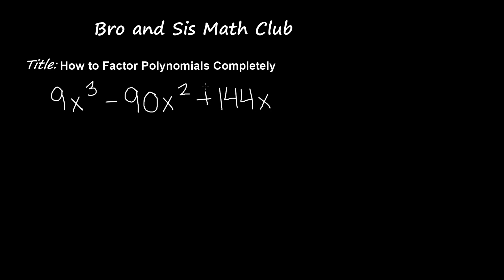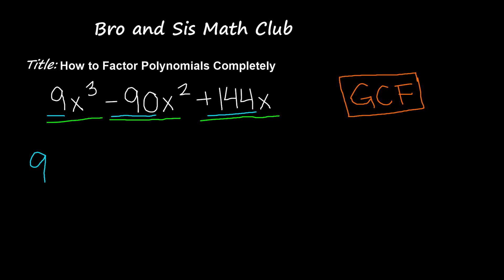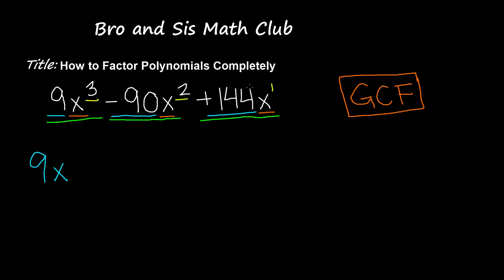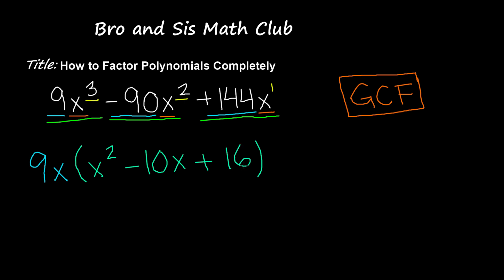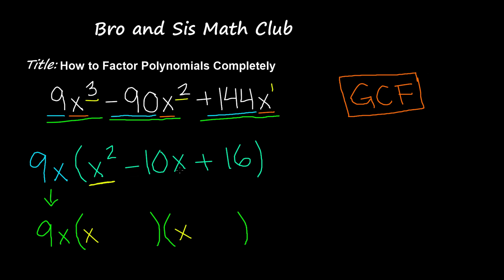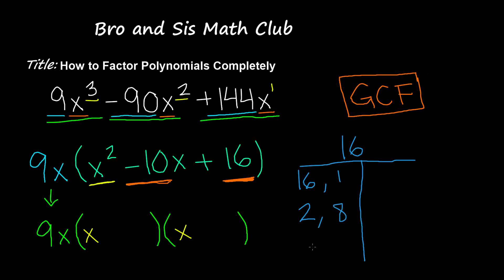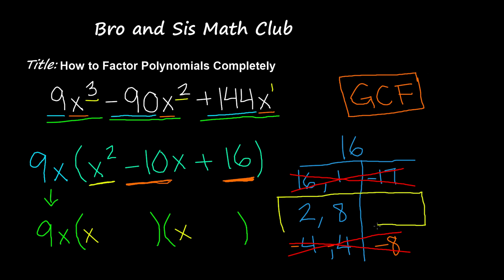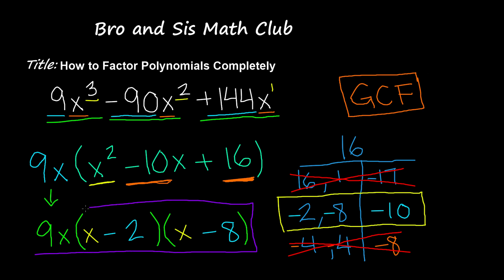How to Factor Polynomials Completely - Algebra I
In this video, you will learn how to factor a polynomial completely. The first step is to find the GCF, or the greatest common factor of the polynomial. Once you have this, divide the entire polynomial by the GCF to get a simplifies form of the polynomial. Then, factor the trinomial left in the parenthesis into two binomials.